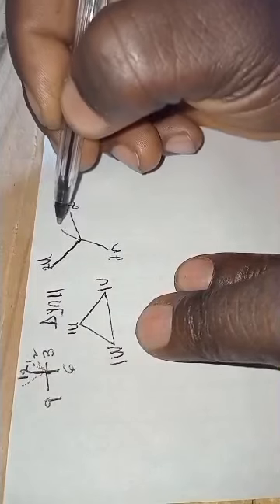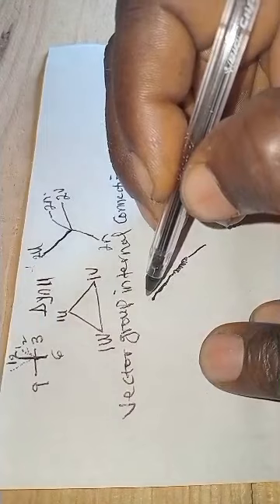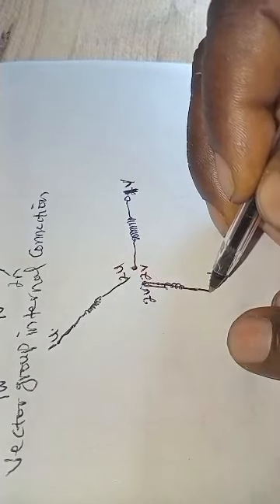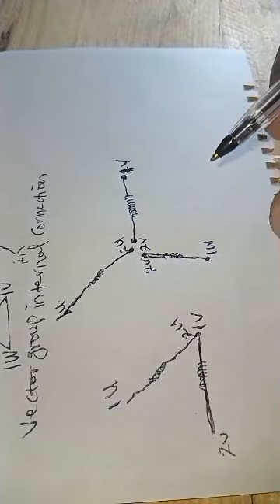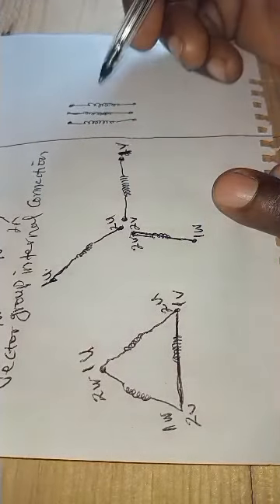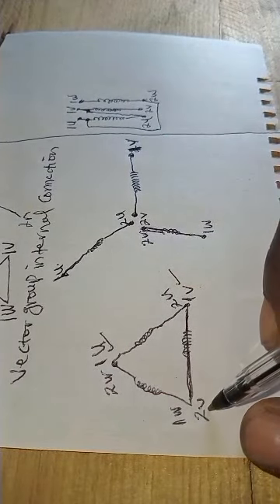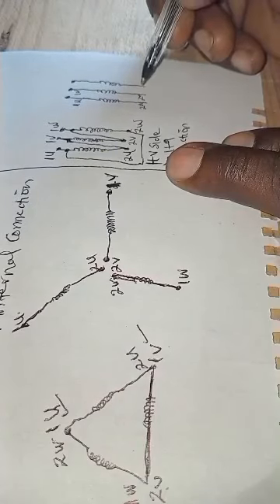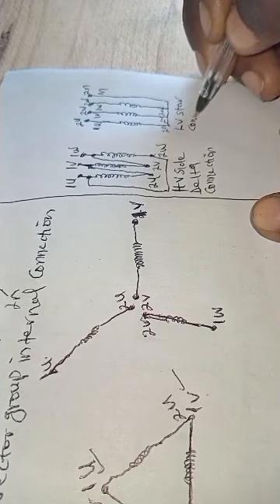Dyn11 3phase transformer vector group internal winding connection